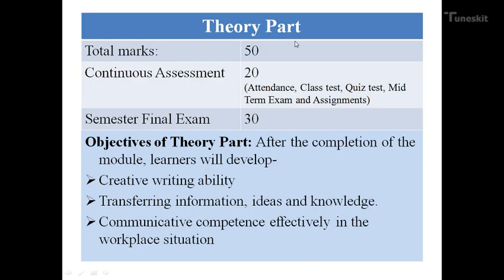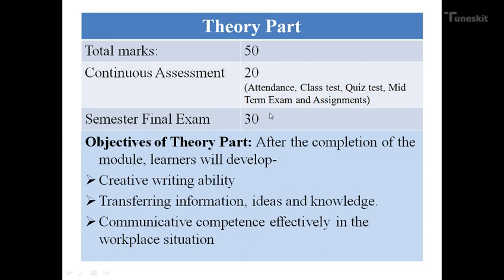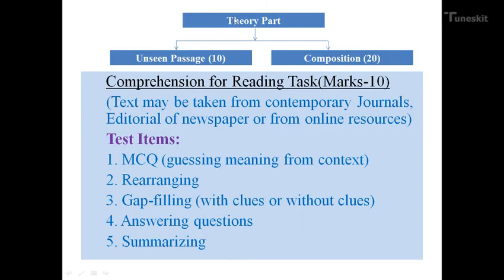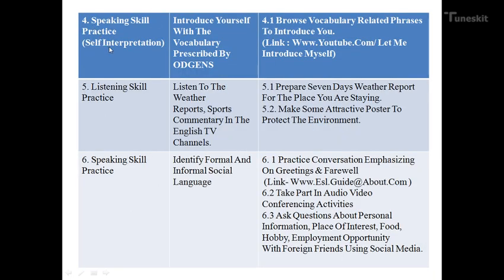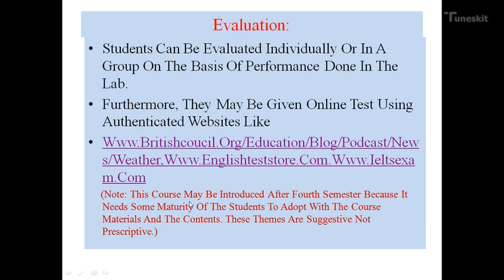Communicative English (65722) Polytechnic online class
১ম সেমিস্টার থেকে ৭ম সেমিসর পর্যন্ত  সকল ক্লাস পেতে সাথে থাকুন,
নিচেপ্রথম সেমিস্টারের সবগুলো ক্লাসের লিংক দেওয়া আছে ক্লিক করুন .